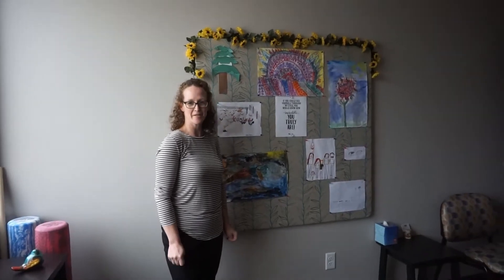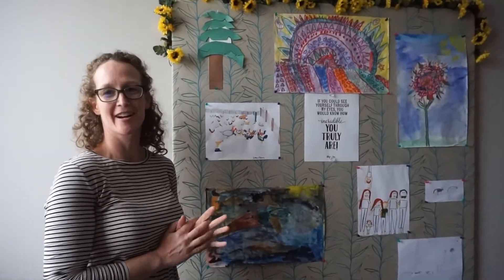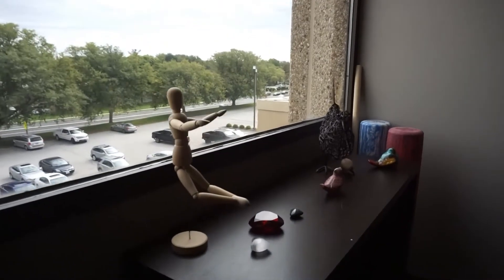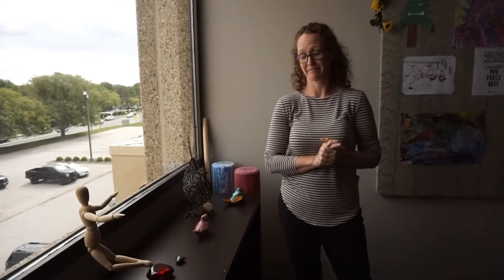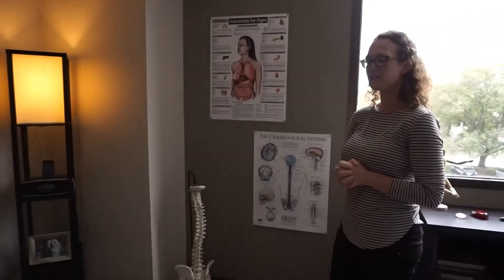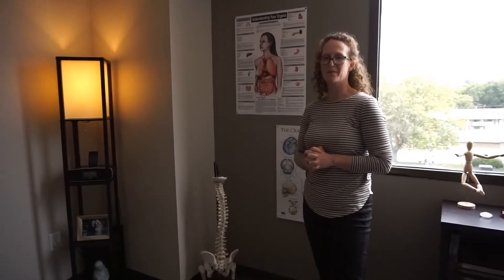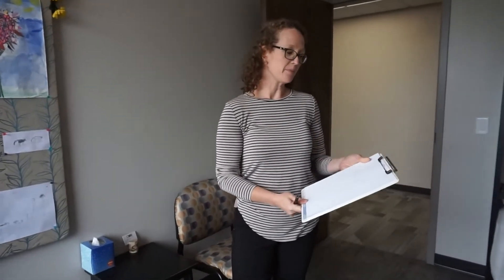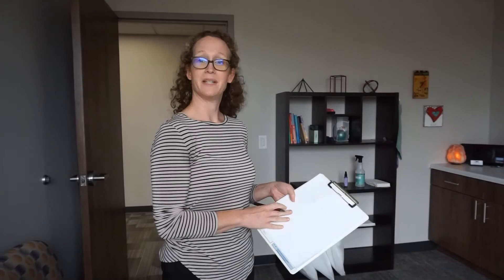Lindsay Brown, PT, MPT | Meet the Team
Meet the Core Physical Therapy Team!

We are sharing a new series to help you get to know your Core physical therapists better. In each video, you get an inside peek into the treatment rooms of our PT's to learn more about who they are and their role at Core.

In this video, you'll meet Lindsay Brown, PT, MPT, who practices in our West Des Moines location.